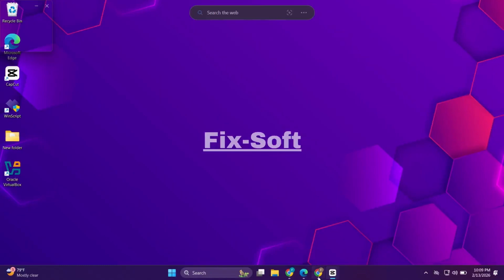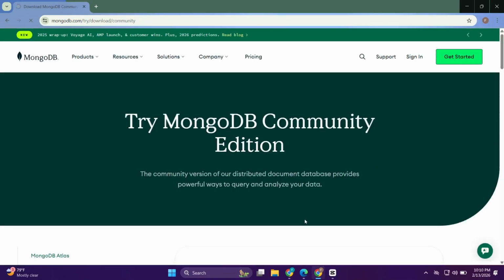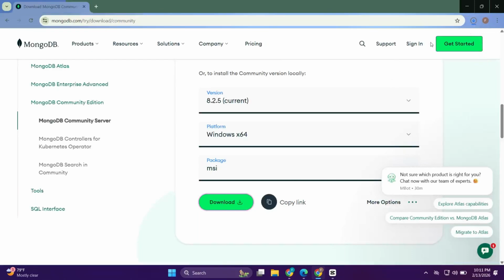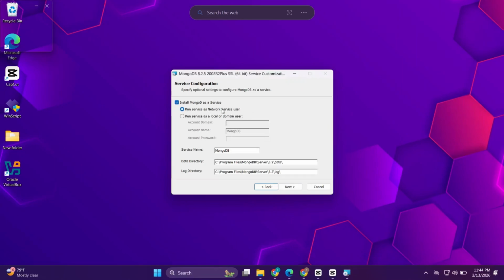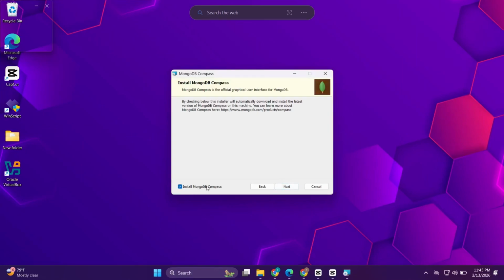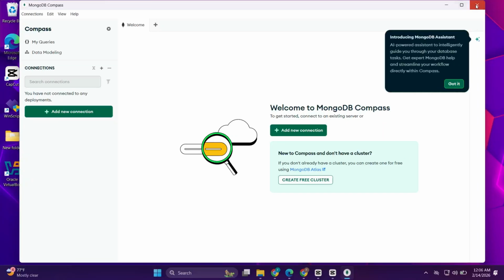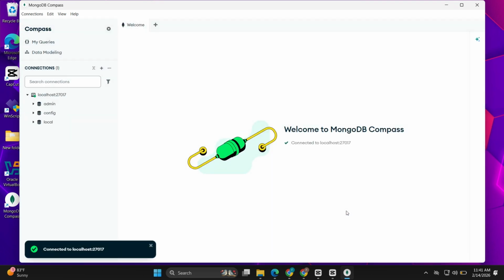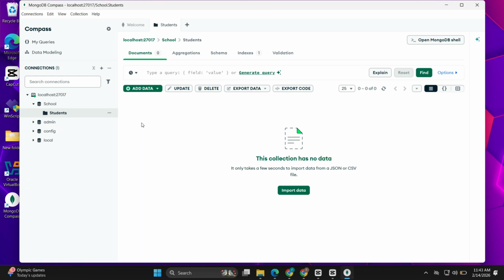how to install mongodb on windows 11 | Step by Step Guide 2026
Learn how to install MongoDB on Windows 11 PC or laptop with this easy step by step guide for 2026. Whether you're a beginner or just setting up a new system, this tutorial walks you through the complete installation process in a simple and practical way.

In this video, you will learn:

• Where MongoDB is used in real world applications
• How to download MongoDB on Windows 11
• How to install MongoDB Community Server
• How to set up MongoDB Compass
• How to verify the installation
• How to run MongoDB using Command Prompt

MongoDB is a popular NoSQL database that stores data in flexible, JSON-like documents instead of traditional tables. It is designed for high performance, scalability, and modern application development.

Where is MongoDB used?
MongoDB is widely used in web development, mobile apps, eCommerce platforms, content management systems, real-time analytics, gaming apps, and large-scale enterprise applications. Many modern tech stacks like MERN (MongoDB, Express, React, Node.js) use MongoDB as the primary database.

This guide is perfect for developers, students, and beginners who want to start working with databases in 2026.